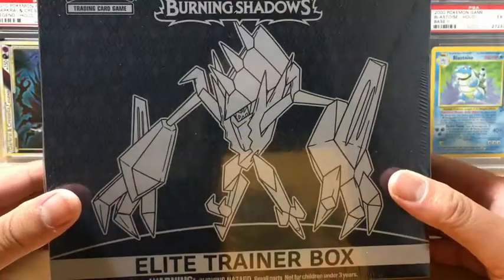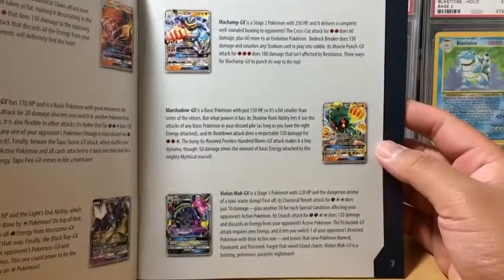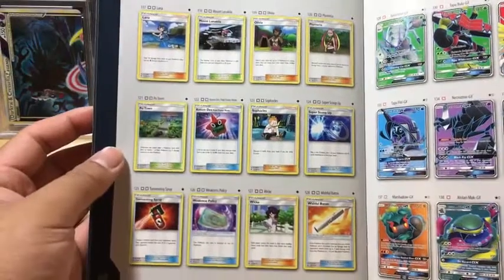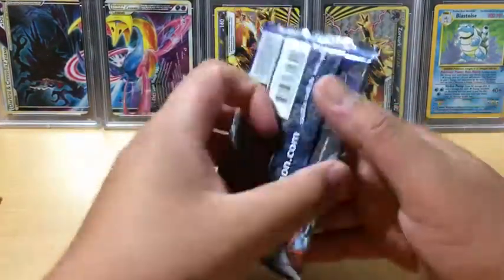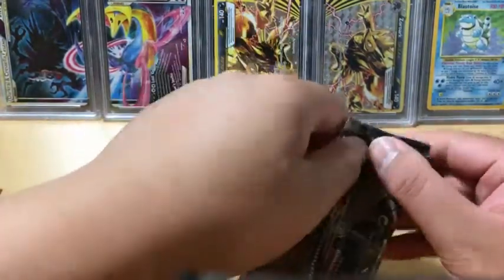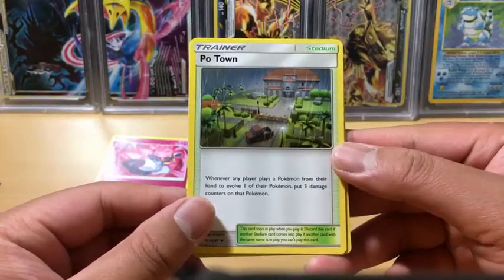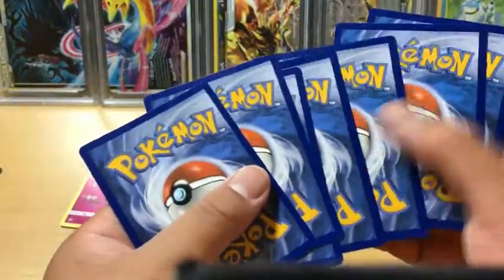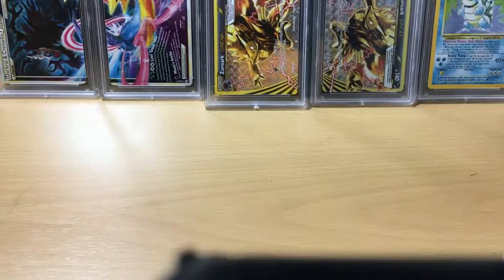Pokemon Sun and Moon Burning Shadows Elite Trainer Box Opening!